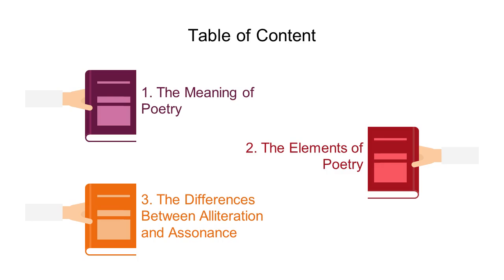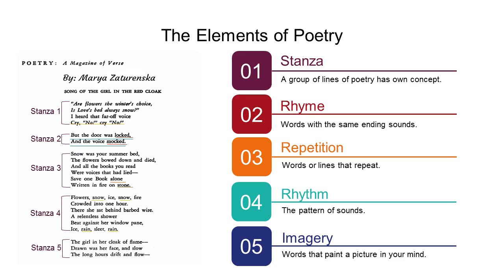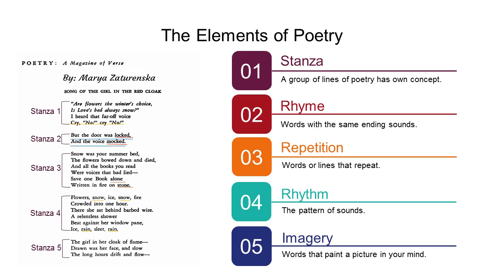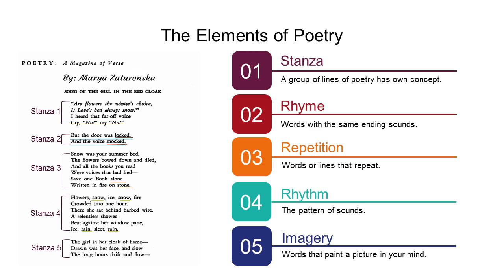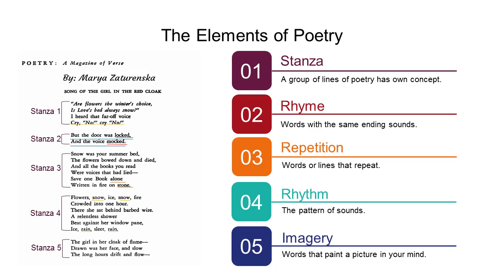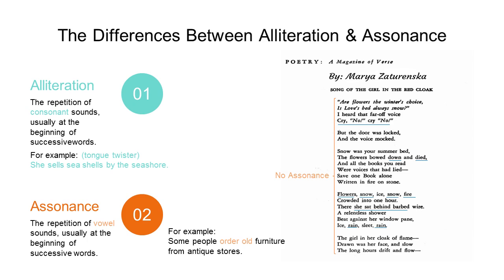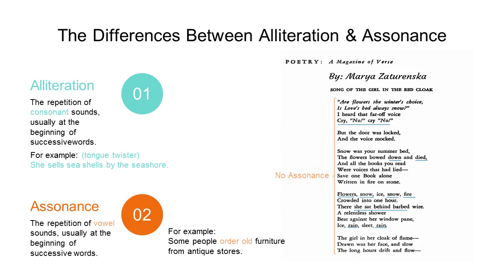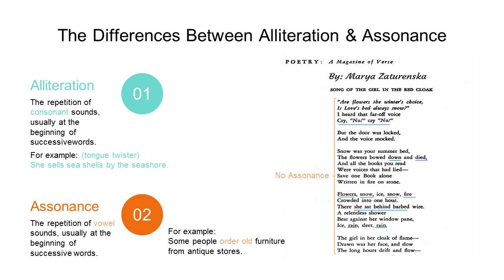POETRY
Assignment 7 - Literature
Name: Istiwa Nuril Aini
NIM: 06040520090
Class: C - Linguistics and Literature in ELT
UIN SUNAN AMPEL SURABAYA